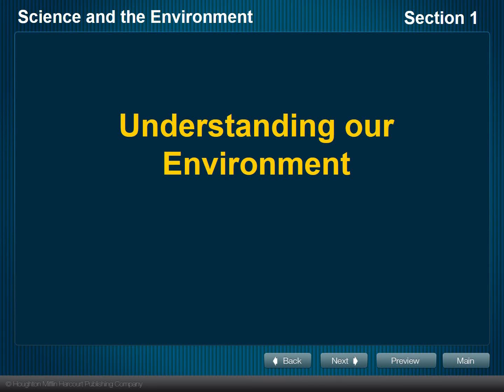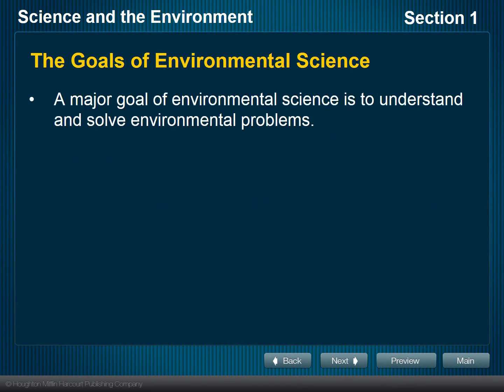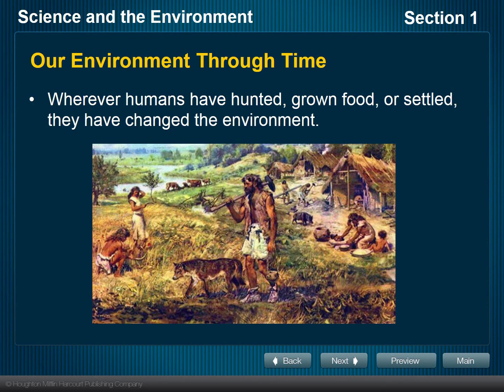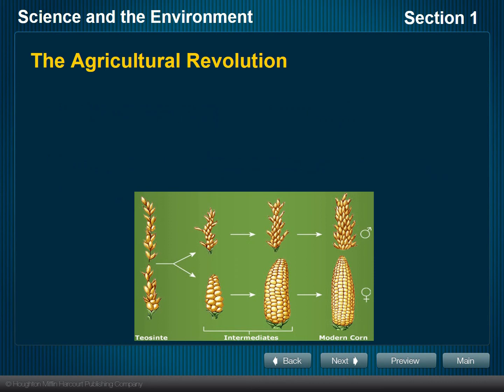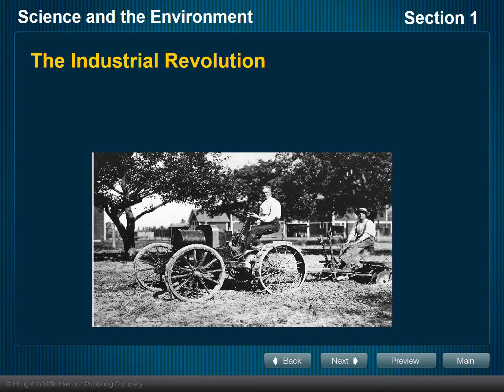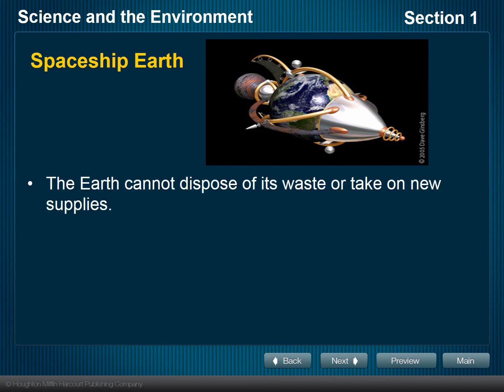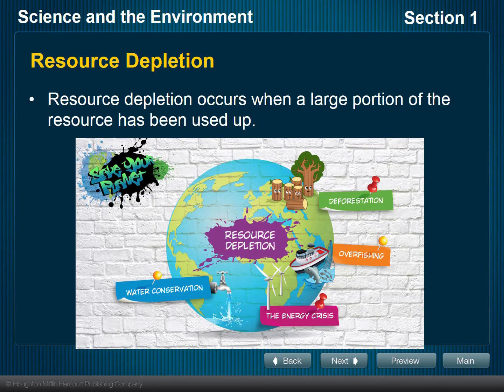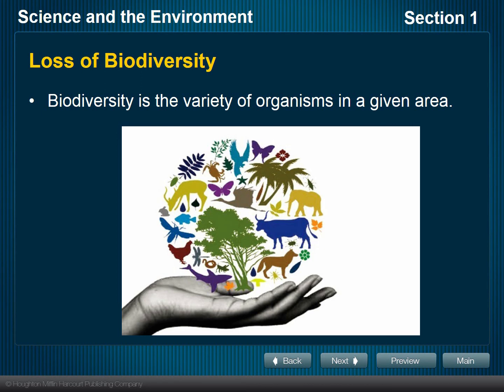Chapter 1 1